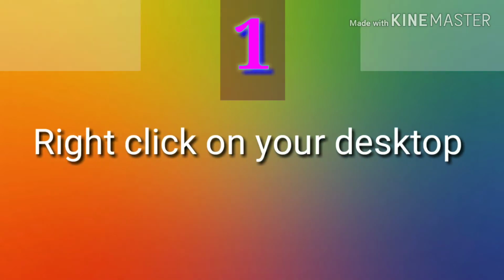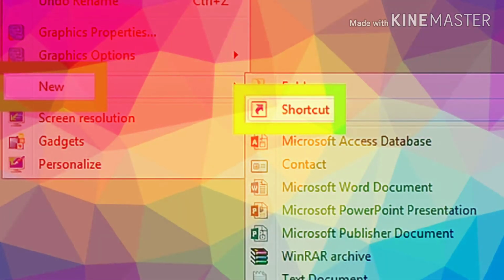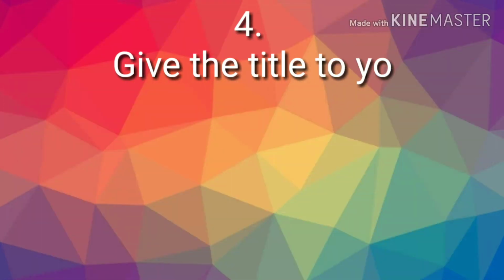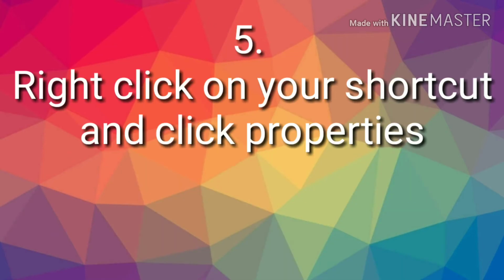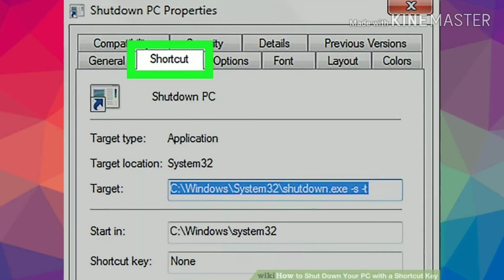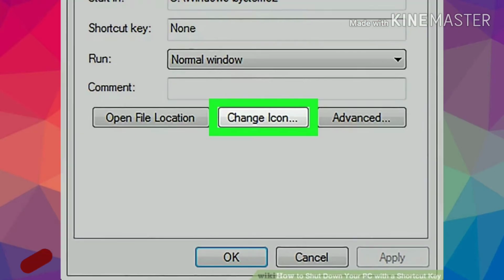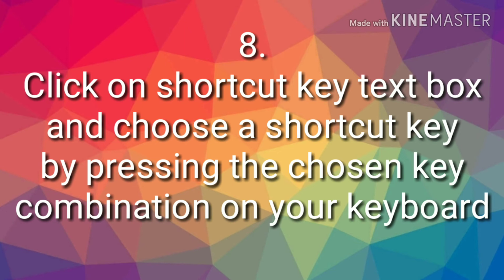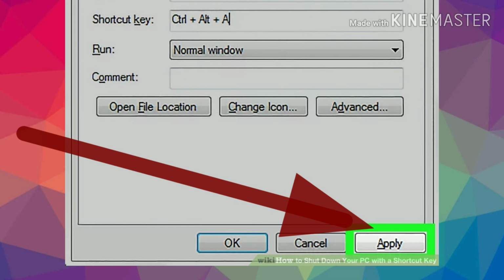How To Shut down Your PC With Shortcut Key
hello friends i hope  you can able to do after watching this video, and more tips will give you coming videos
how to shurtdown your pc with shortcut key
1. Right click on your desktop.

2. Click on the option New -Shortcut.
3. You will find a dialog box. Write this command: shutdown-s -t . Enter the time you wish in second after this command line. Click Next. (If this command does not work for you, try "shutdown -s -t ".)
4. Give the title to your shortcut. Click Finish.
5. Right click on your shortcut and click on Properties.
6. Click on the tab Shortcut.
7. Change icon of your shortcut (optional) by clicking on Change icon.
8. Click on Shortcut key text box and choose a shortcut key by pressing the chosen key combination on your keyboard.
9. Click Apply. Your shutdown shortcut is ready. By pressing your chosen key PC will shut down.